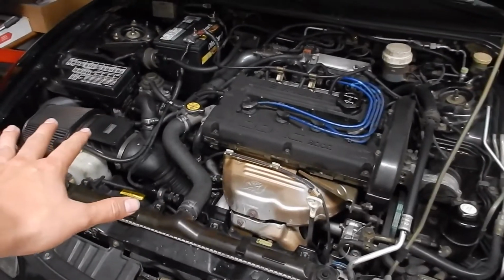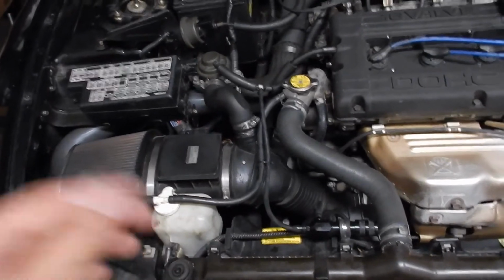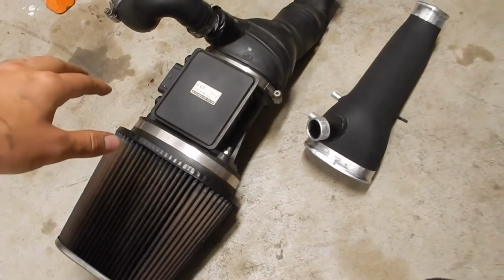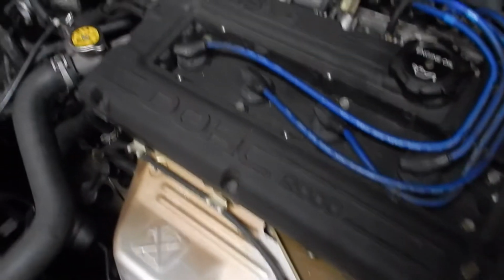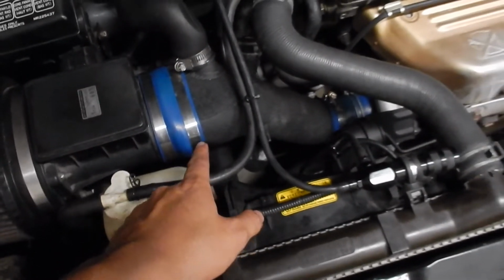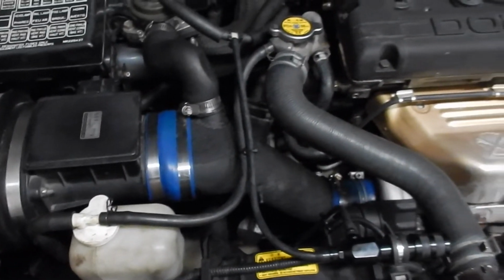Installing New Air Intake on 2G GSX!!!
Installing a new cold air intake on my 95 gsx